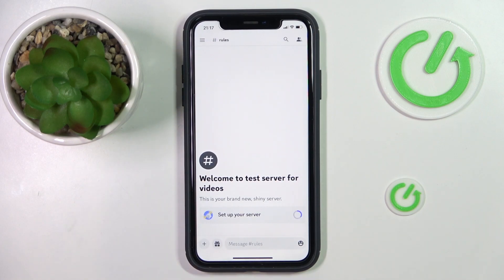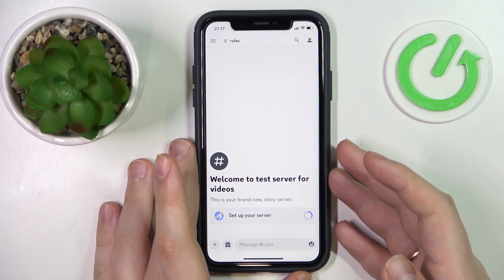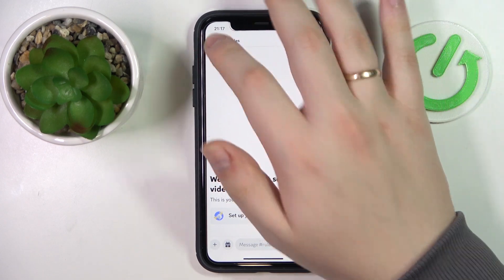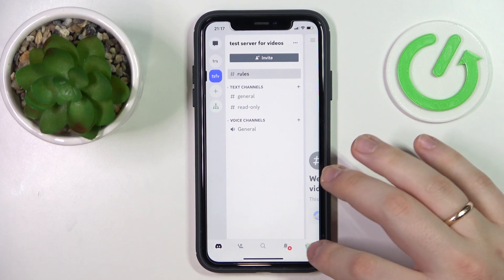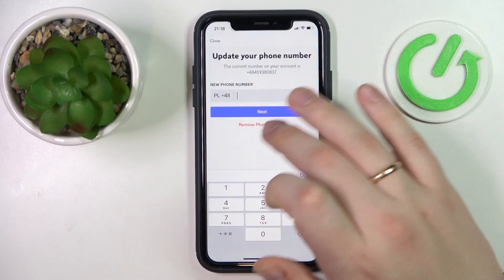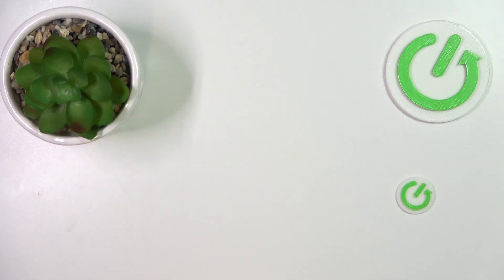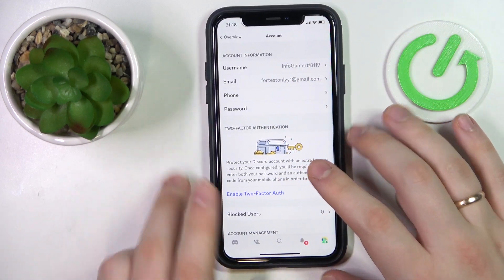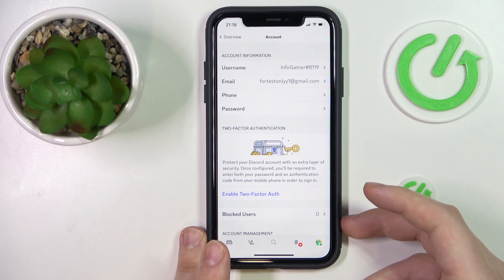How to Remove Phone Number from Discord - Unlink a Phone Number from a Discord Account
In this YouTube video guide, we will show you how to unlink a phone number from a Discord account. Phone numbers are often linked to Discord accounts for verification purposes, but you may want to remove your phone number from your account for privacy reasons or to switch to a different phone number. We'll guide you through the process of removing your phone number from your account using the mobile version of Discord. By the end of this tutorial, you'll be able to confidently unlink your phone number from your Discord account and manage your account settings more effectively. So get ready to learn and take control of your Discord account!

How to unlink a phone number from Discord on a mobile app? How to delete a phone number from a Discord account? How to change the Discord phone number on a mobile device?